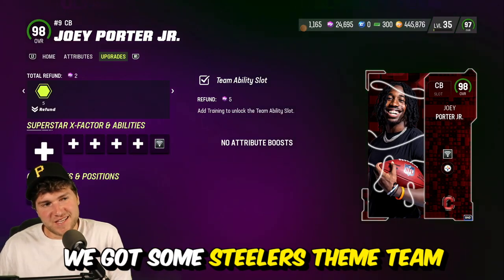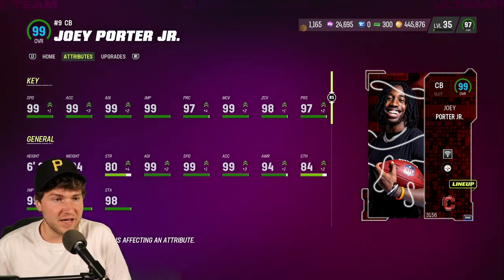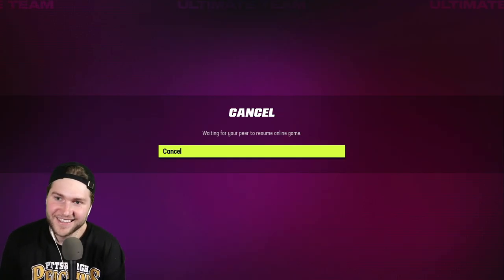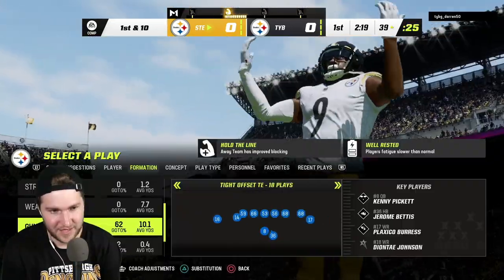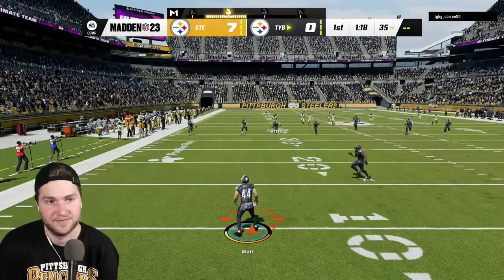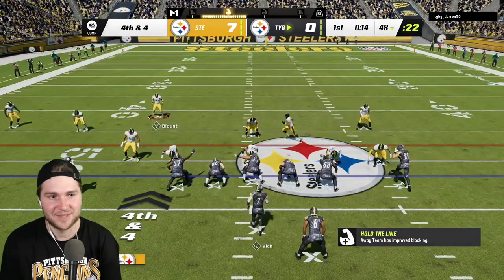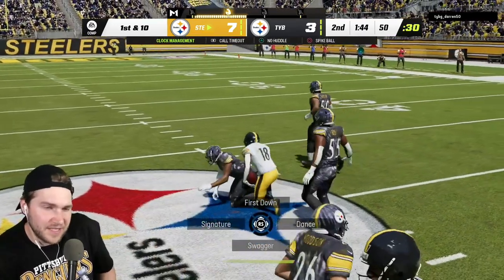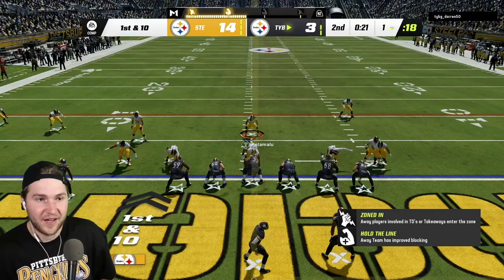Joey Porter Jr. Comp Pass x Steelers Theme Team Gameplay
Steelers Theme Team Gameplay for Madden 23. Follow on twitch

Madden 23 Comp Pass Joey Porter Jr.